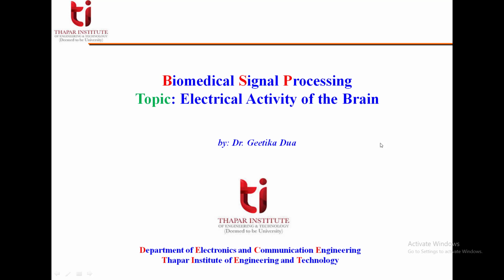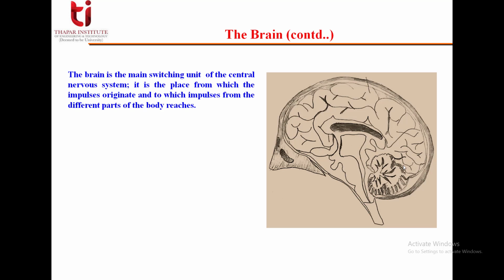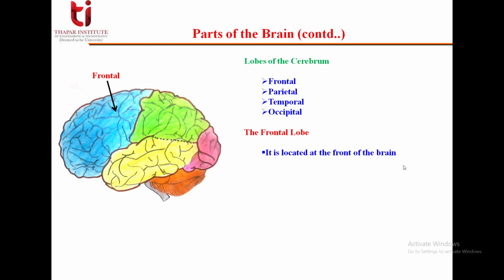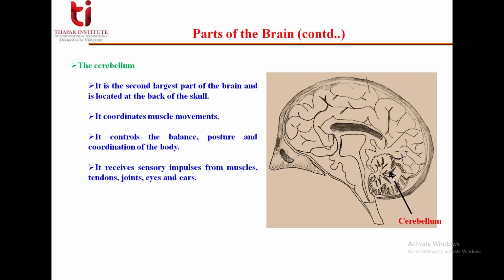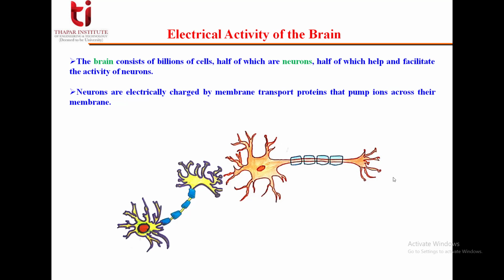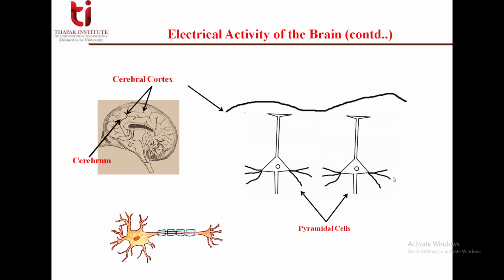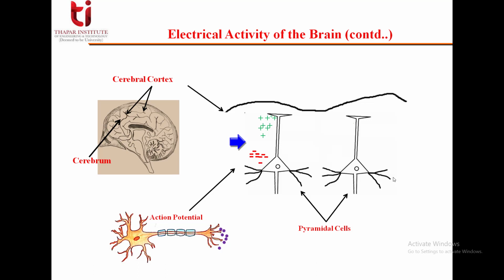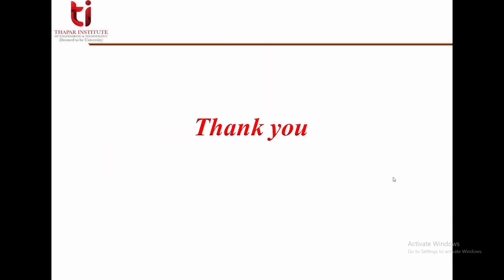Series 2 Lecture 13 Electrical activity of Brain